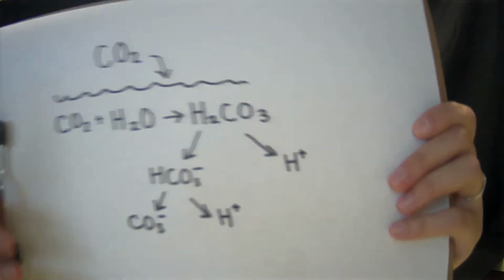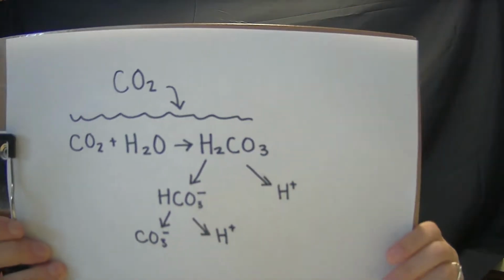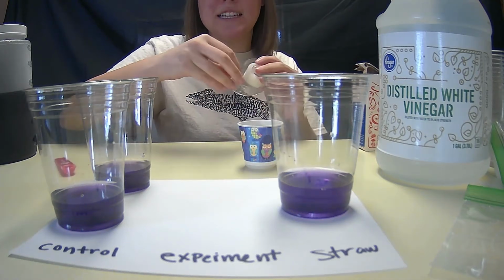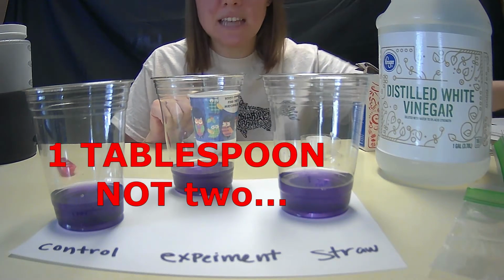Week 6: Ocean Acidification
Materials:
3 plastic cups
2 paper cups
Straw
¼ teaspoon baking soda
1 teaspoon vinegar
Cabbage Juice
Plastic bag
Rubber band
Masking tape

Procedures:
1. On one paper draw and label 3 circles “Control” and “Experiment” and “straw”. Label 1 paper cup “Vinegar” leave the other cup blank.
2. Fill all 3 plastic cups with cabbage juice to the line and place them on the paper
3. Add baking soda to the blank paper cup, add vinegar to the paper cup labeled vinegar.
4. In the “Experiment” cup tape the cup inside to the side of the cup making sure it is not getting wet and it is lower than the top of the cup.
5. ** This happens FAST!** add vinegar to paper baking soda cup and cover with plastic bag and rubber band it shut. Make sure to not spill any vinegar.
6. Wait and watch the color change.
7. While you are waiting, use your straw to blow air into the “straw” cup. After a few minutes compare the “straw’ cup to the “control” cup and see if there is a color difference.